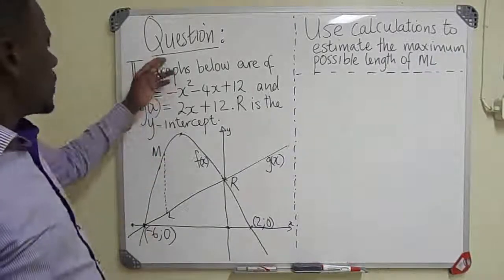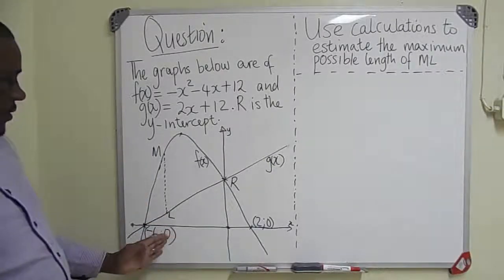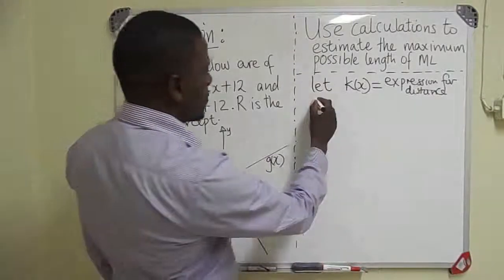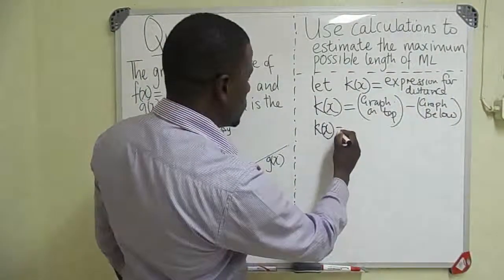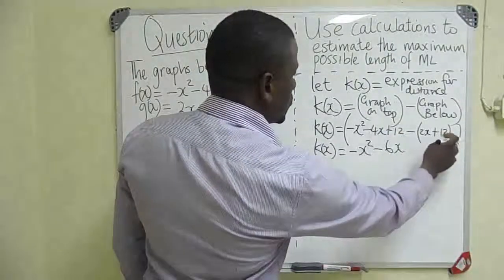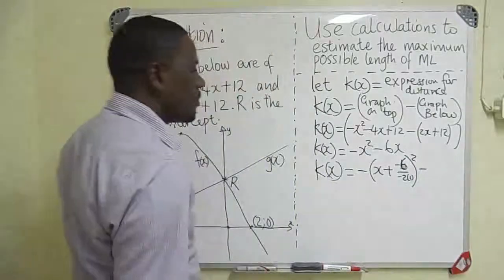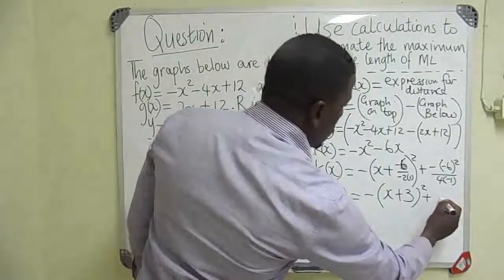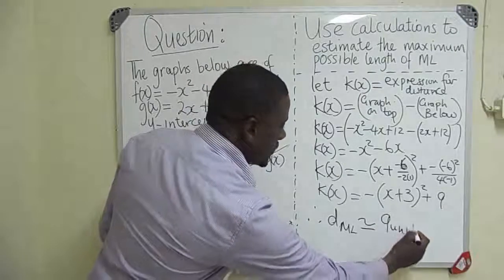Estimation of distance between two graphs